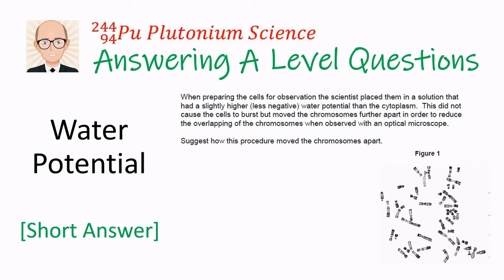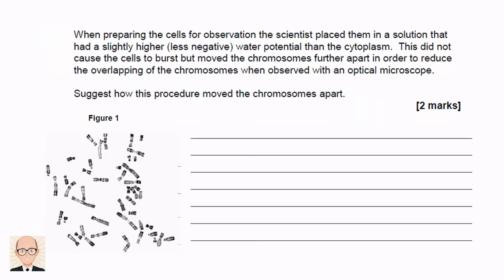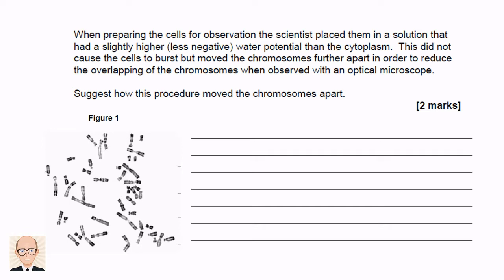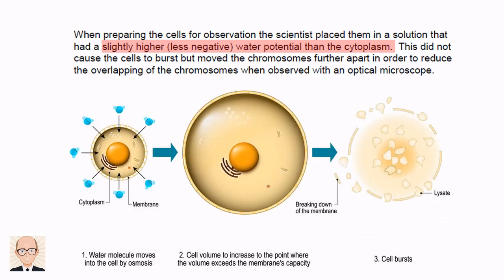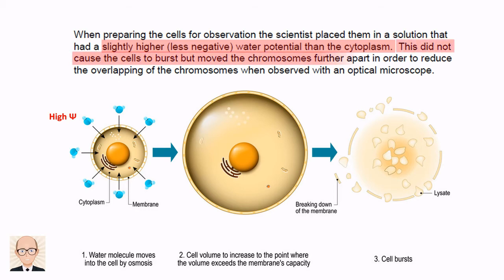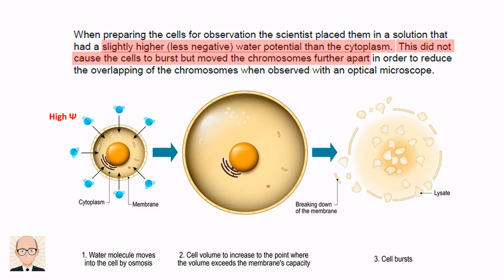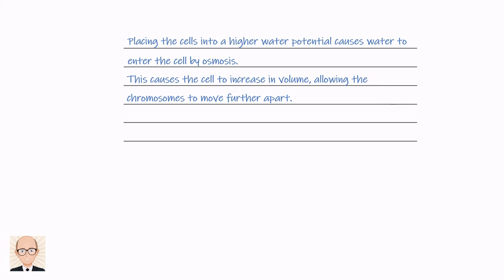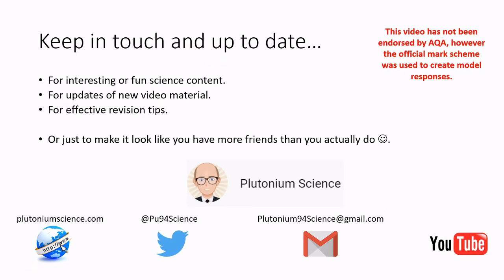How to Answer A-Level Biology Exam Questions - Water Potential (Short Answer)